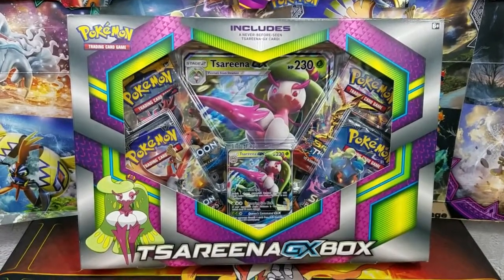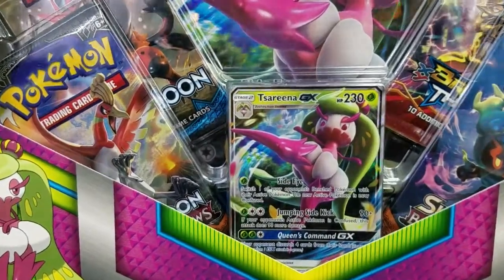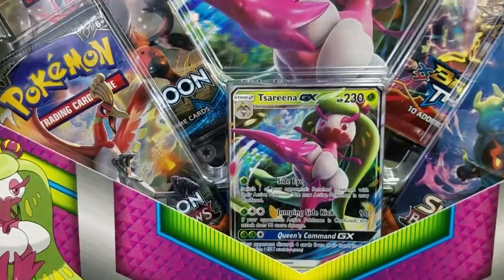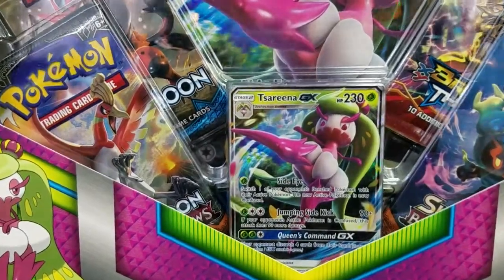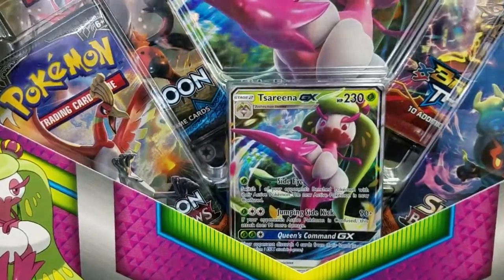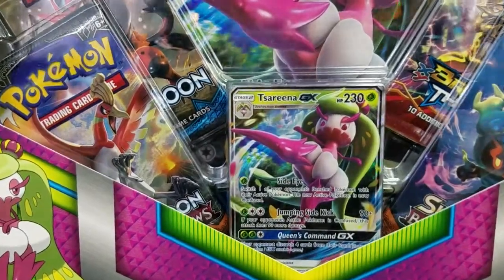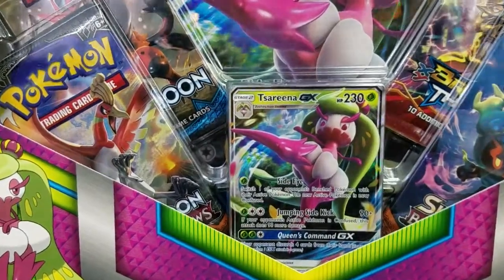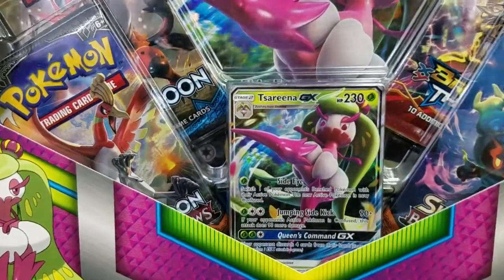SUPER EARLY OPENING OF THE TSAREENA GX BOX! WHAT EVERY PACK WAS GOOD FOR ONCE!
Hi all, here I have a super early opening of the new Tsareena Gx box. Awesome box!

Video #243

FOR TRADES MAKE SURE YOU INCLUDE
A STAMPED ENVELOPE!